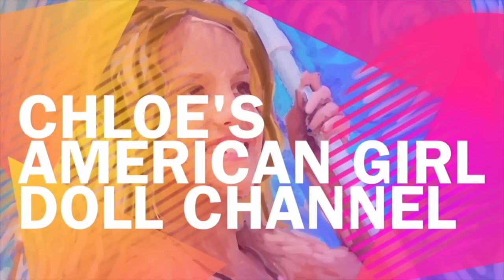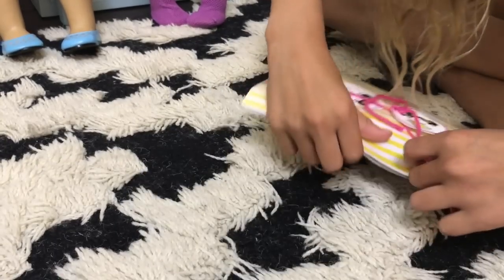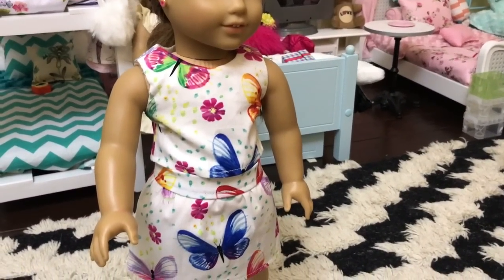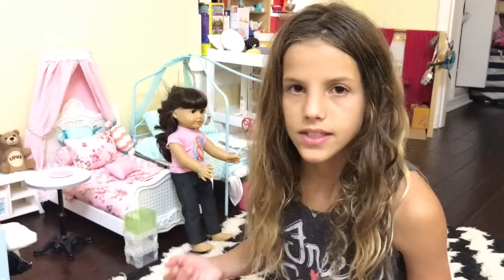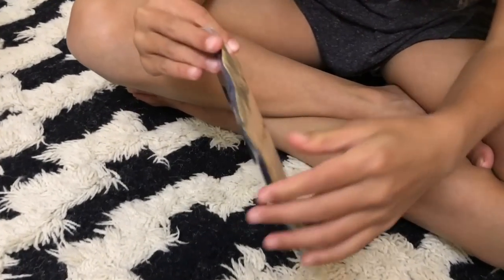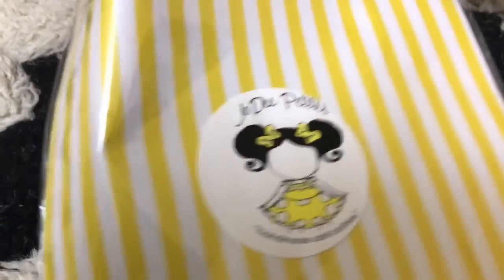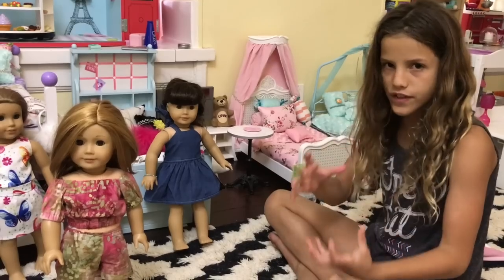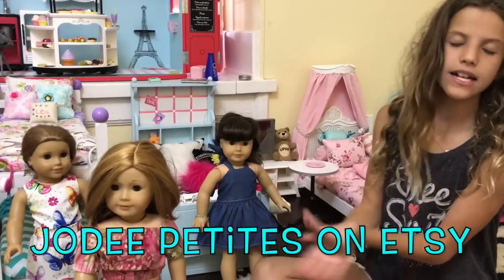American Girl Clothes NEW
Check out these great NEW outfits for my American Girl Dolls

We Got It Covered - Sebastian Forslund
Afterglow - Joachim Nilsson
Illuminate The Night - Happy Republic